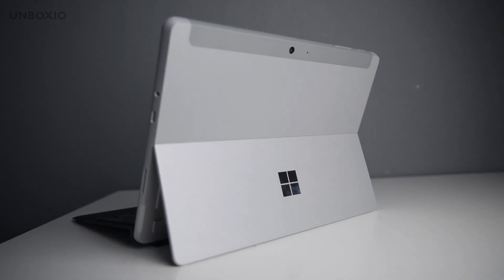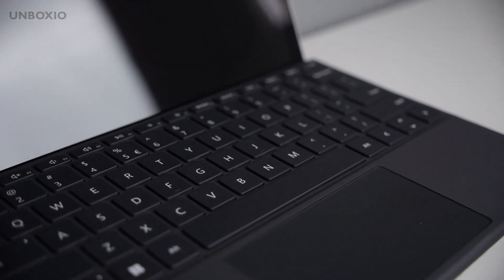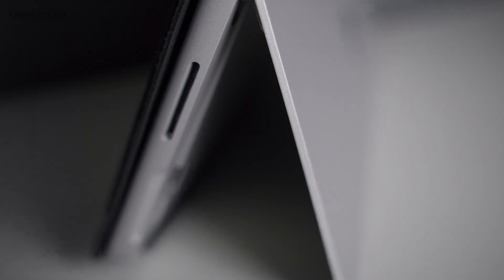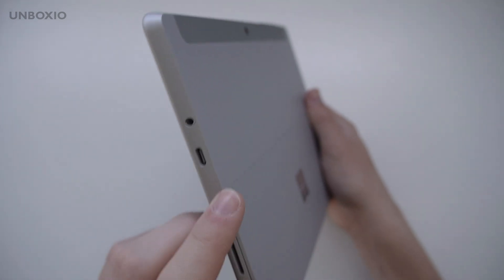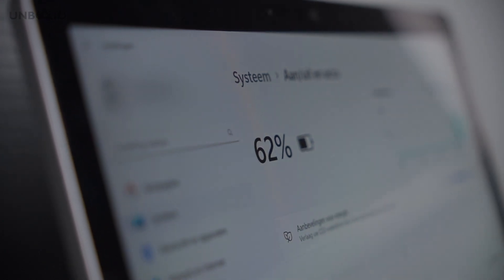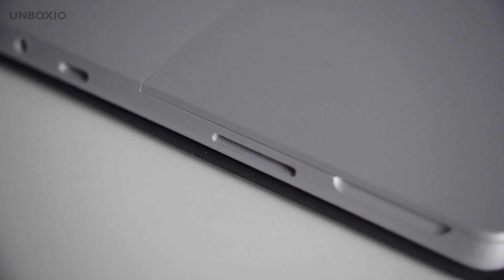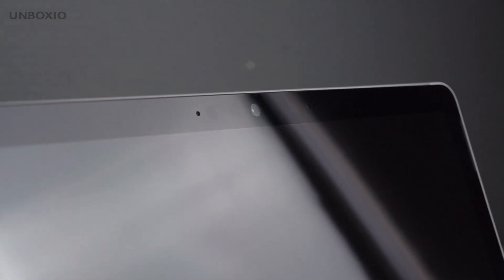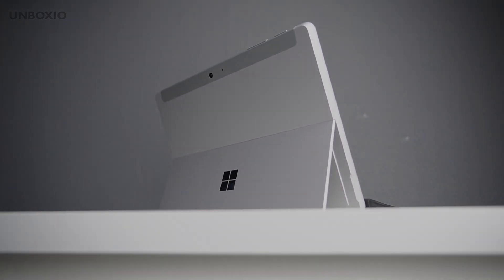Microsoft Surface Go 4 Review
Today we are looking at the surface go 4 from microsoft. It is the smaller version of the surface pro, but how good is it and is it the best 2 in 1 laptop?

In this laptop review I will talk about the build quality, specifications, camera, speed and performance, battery and much more! How is it to use a tablet with windows 11 in 2024? Can you use it for gaming? How is the keyboard?

0:00 Intro
0:08 Price
0:24 Specifications
0:50 Build quality
1:13 Weight
1:19 Ports and buttons
1:35 Keyboard
1:59 Battery life
2:11 Display screen
2:31 Speakers
2:42 Unlocking Windows Hello
2:52 size and 2 in 1 form factor
3:07 Full windows
3:29 Speed and performance
4:15 Cameras
4:26 Conclusion
4:39 Better options